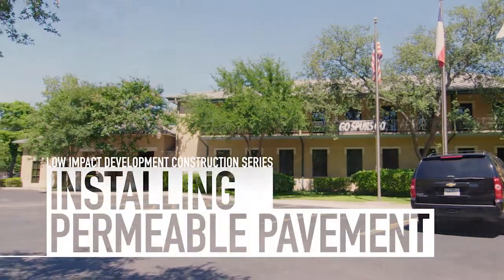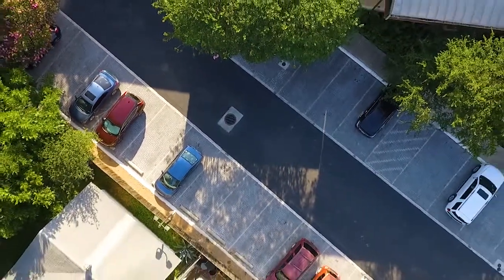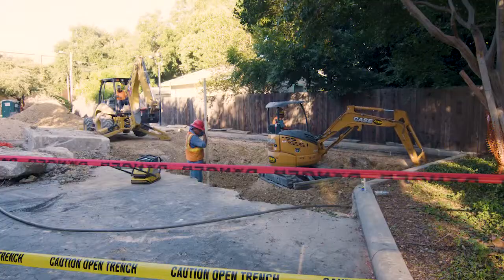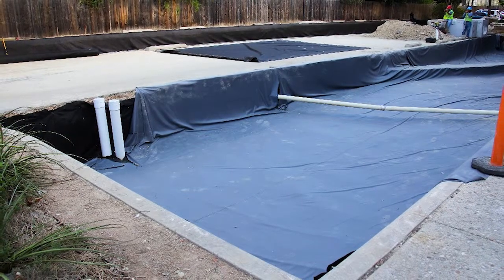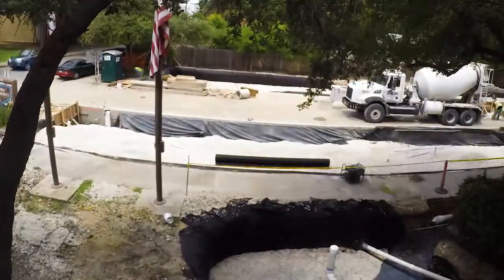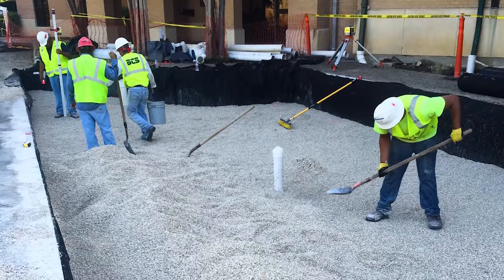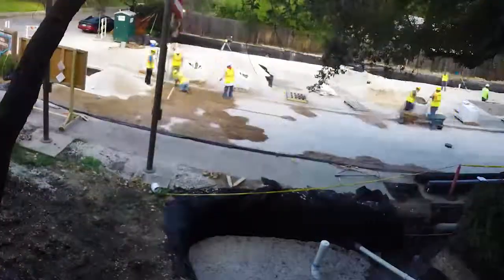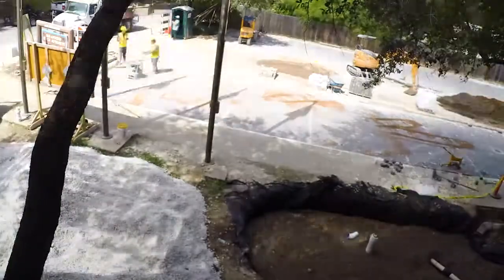Low Impact Development Construction Series: Installing Permeable Pavement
A technical introduction to the process of installing permeable pavement from the San Antonio River Authority. These videos are meant to be overviews, and not instructional. Please visit sara-tx.org to learn more about the San Antonio River Authority's low impact development initiatives across the San Antonio River Basin.